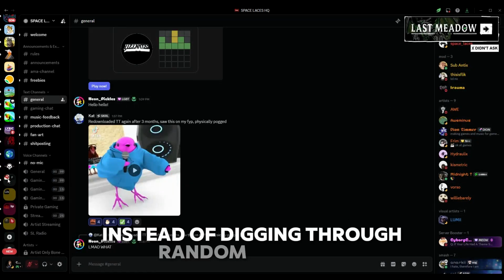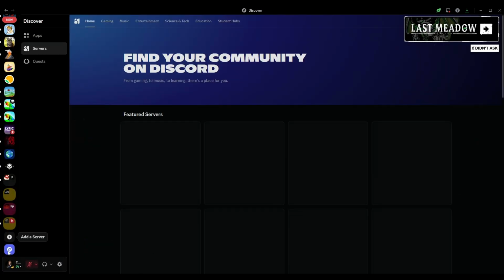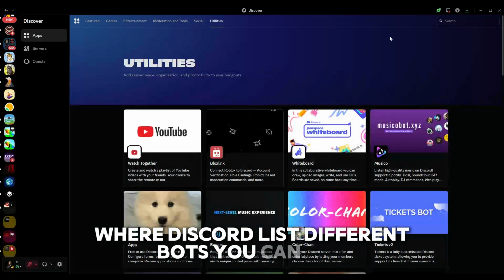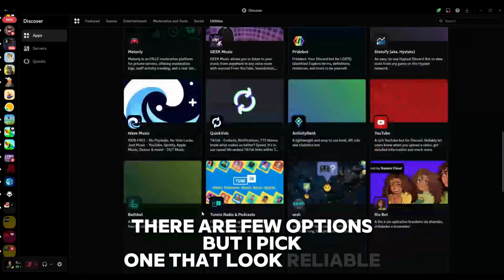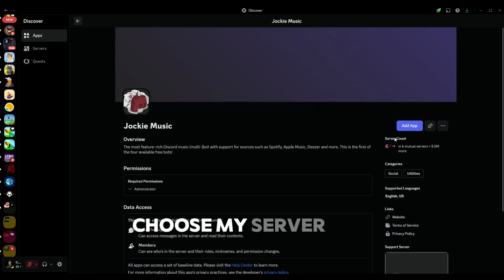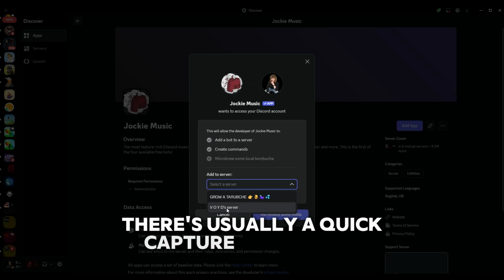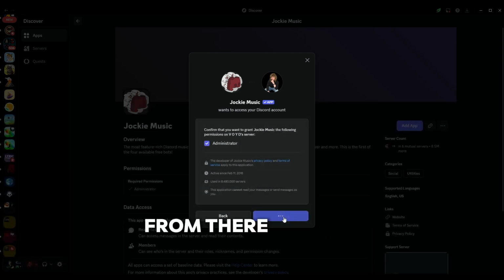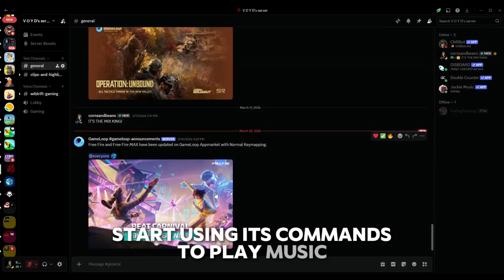✅ How to Add a Music Bot in Discord – Full Updated Guide 🚀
Want to add a music bot to your Discord server? In this full step-by-step guide, I’ll show you how to invite a bot, set it up, and start playing music in your server. 🎵🤖

Music bots are a great way to enjoy songs with friends, but many users don’t know how to add or configure them properly.

👉 In this guide, you'll learn:

What a Discord music bot is and how it works
How to add a music bot step by step
How to invite a bot to your server
How to set permissions correctly
How to play music using commands
Best music bots you can use

I’ll also explain how to manage your bot and avoid common issues like permissions or playback errors.

If you want to play music in your Discord server easily, this guide will walk you through everything step by step.

Follow this complete walkthrough and add a music bot the right way while improving your server experience. 🎯✨